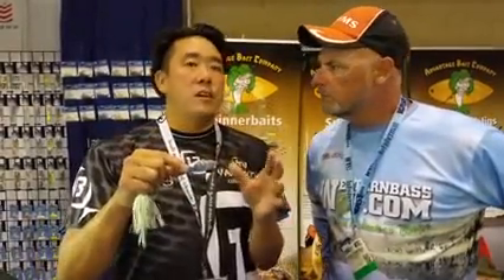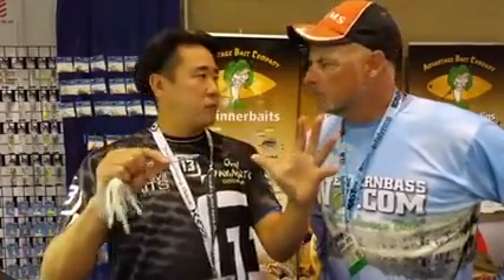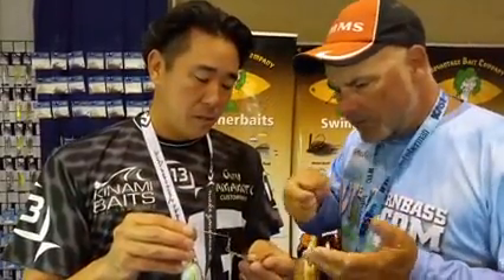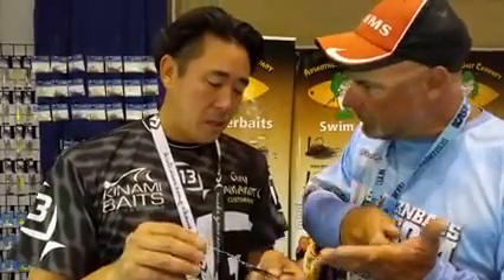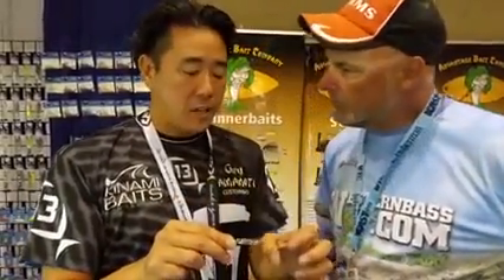ICAST 2015 Derek Yamamoto Advantage Spinnerbait with New Blade Technology - 2015-07-16